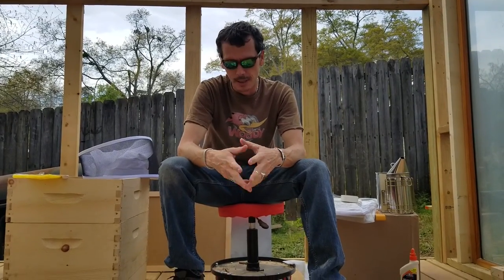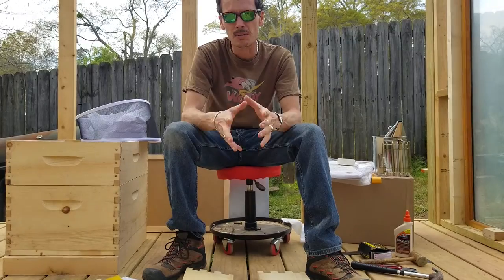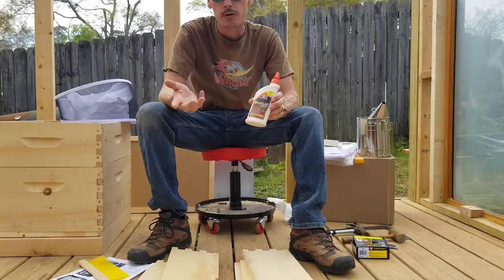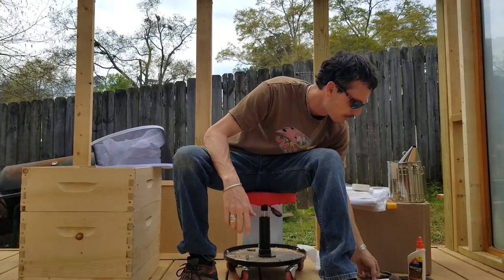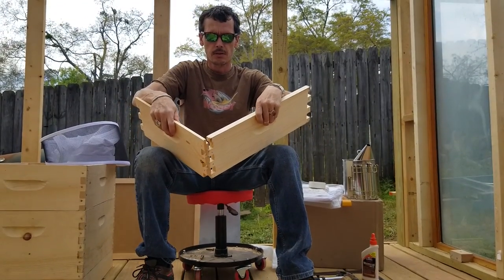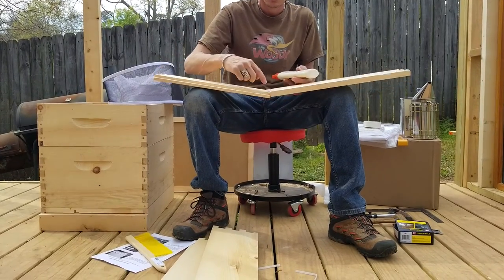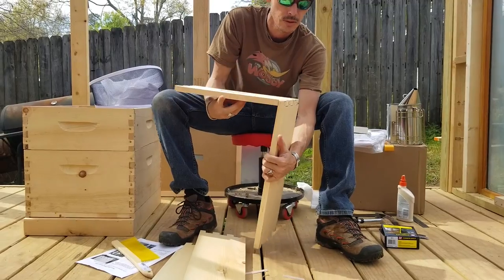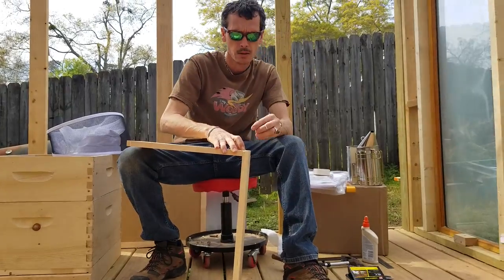here it is part #1 oth the great bee box build!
this is the first part of the 2 art series were I give my way of assembling the bee boxes from @sweetmountainhoney